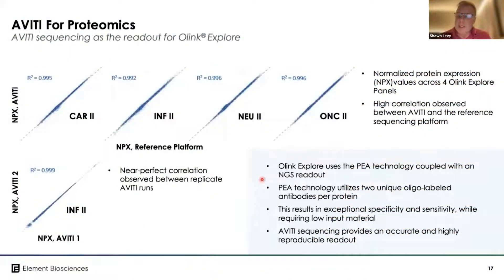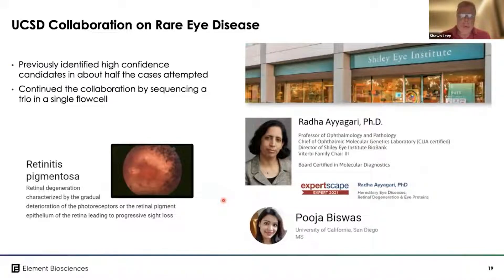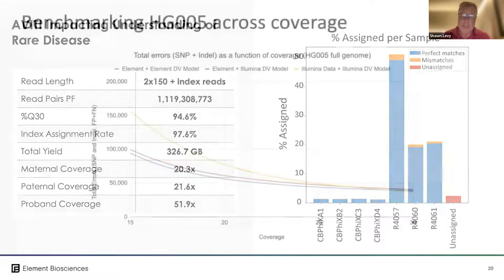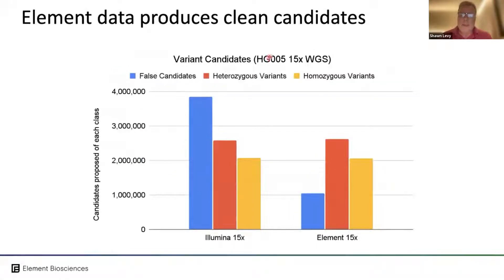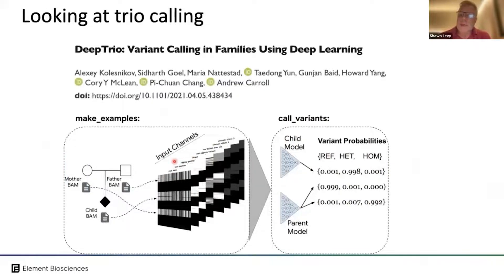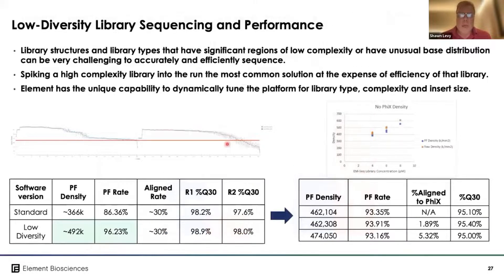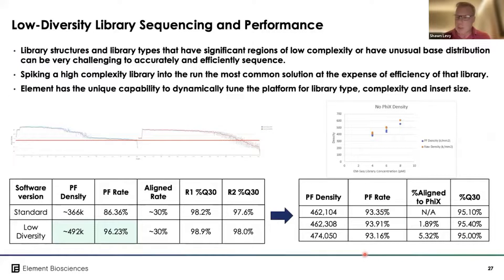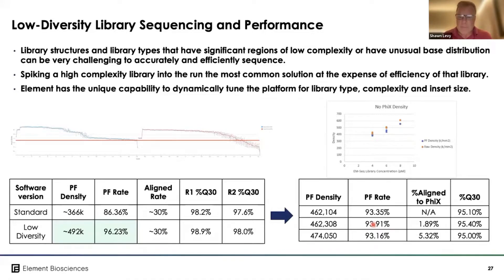4 of 4 | Sequencing on the AVITI™ - Range of Applications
By Shawn Levy, PhD, SVP of Applications and Scientific Affairs at Element Biosciences
- Summarizing AVITI performance in applications beyond standard sequencing
- Characterizing AVITI low error and false candidate rates at 15X & 30X respectively
- Highlighting low diversity library performance with little to no PhiX spike-in